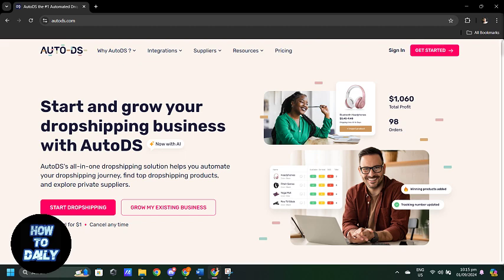How to Link AutoDS To Amazon FBA / FBM Selling Account! (2024 GUIDE)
Are you an Amazon seller looking to automate your product sourcing and listing process? This video will show you how to connect AutoDS to your FBA or FBM selling account. Learn how to efficiently find and list products, manage inventory, and optimize your Amazon store. Simplify your selling journey with AutoDS! Let’s get started!